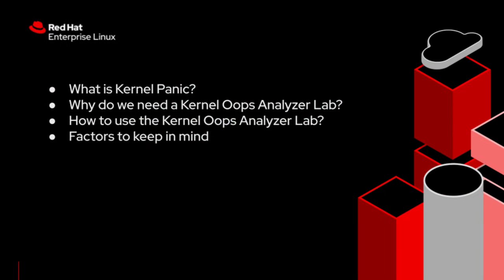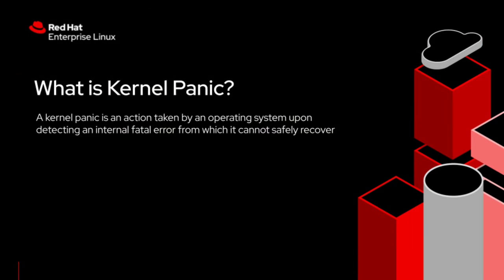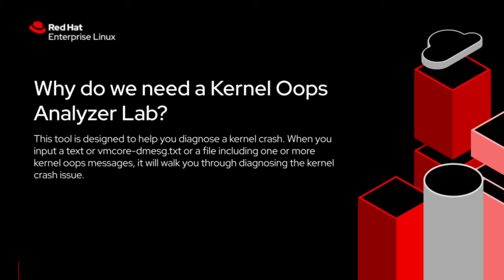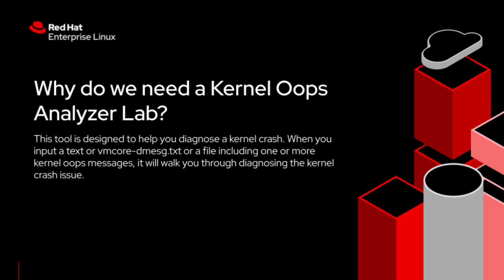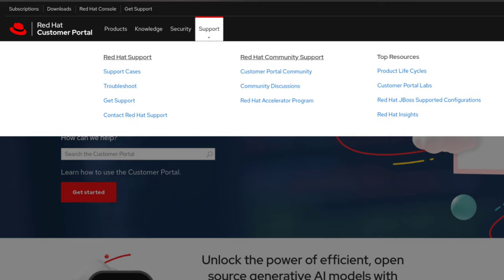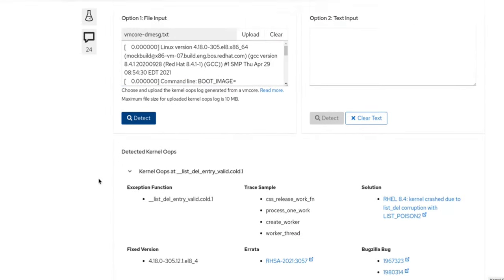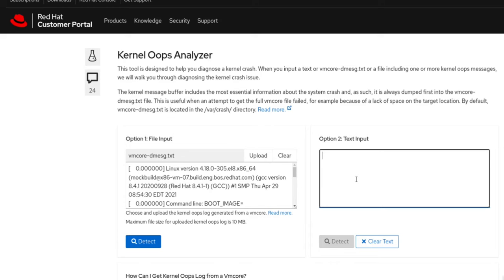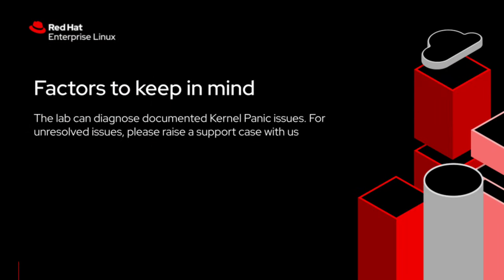Kernel Oops Analyzer: How to Diagnose a Kernel Panic?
This tool is designed to help you diagnose a kernel panic. When you input a text or vmcore-dmesg.txt or a file including one or more kernel oops messages, it will walk you through diagnosing the kernel panic issue.